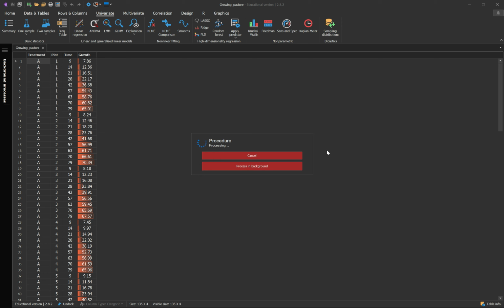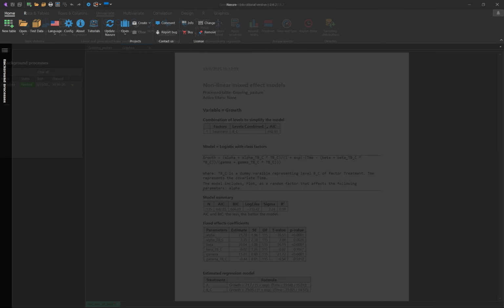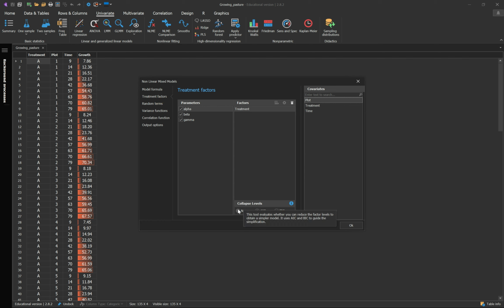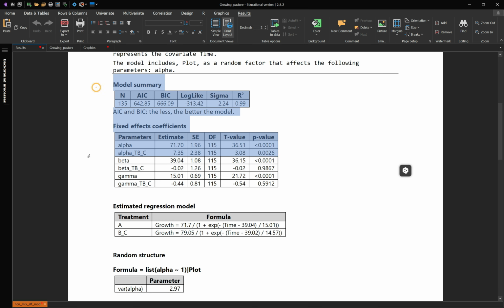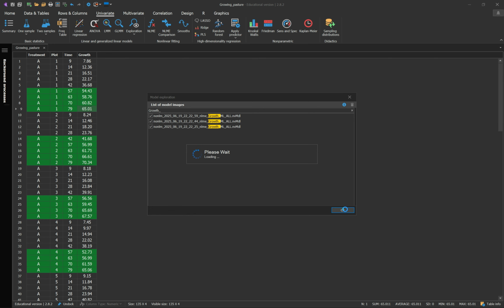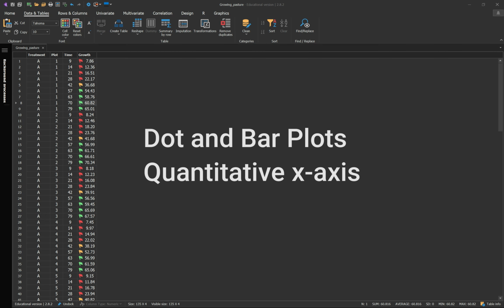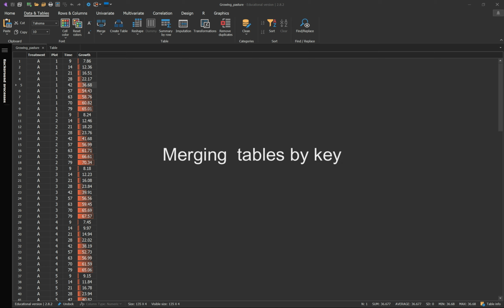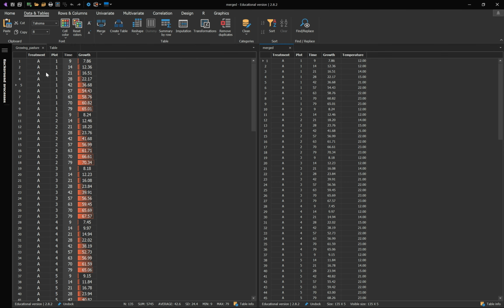What’s New in Navure 3.0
Navure Team